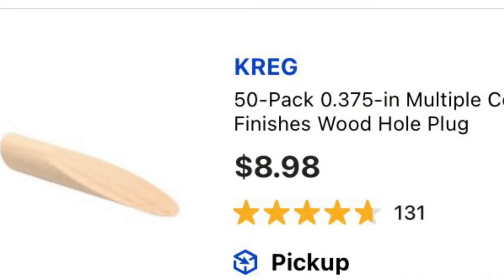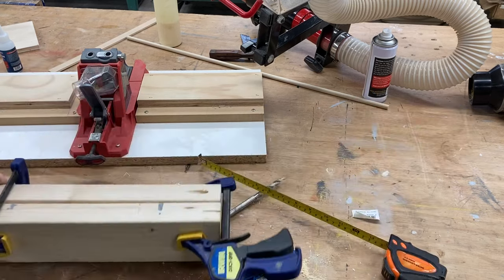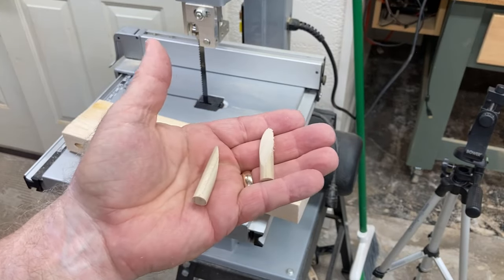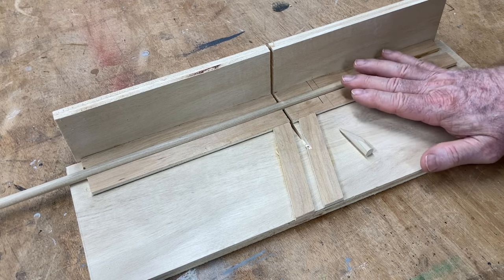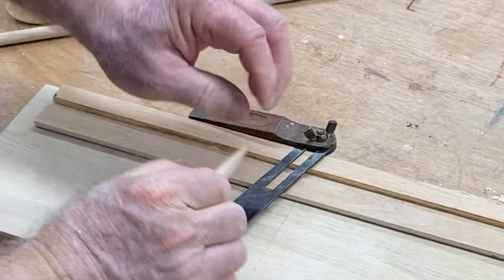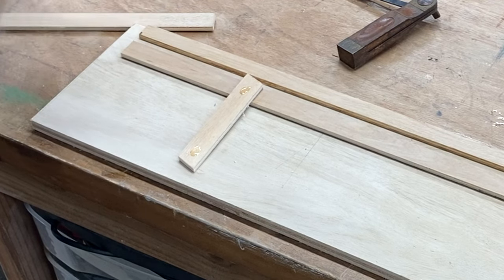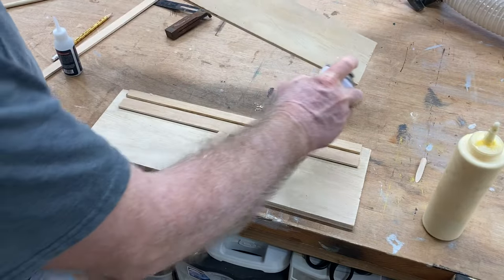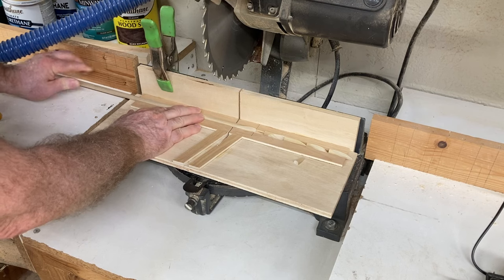Two Simple DIY Pocket Hole Plugs Jigs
Pick the one that works best for you. Time to make your own plugs for your pocket hole projects.

90 degree v-bit
60 degree v-bit